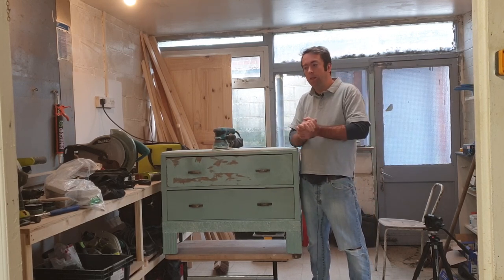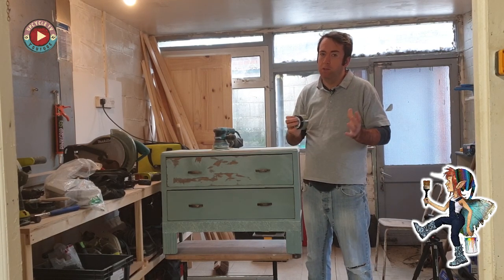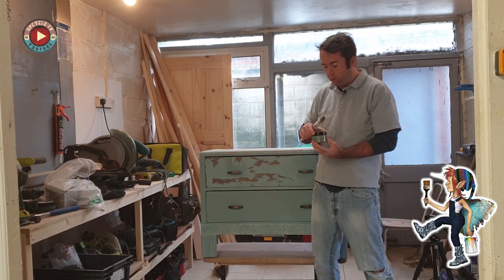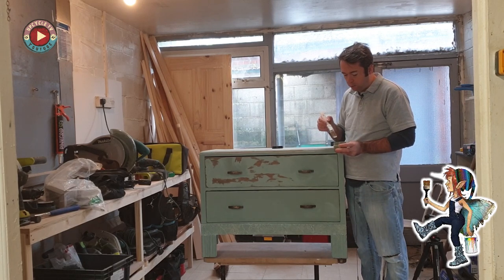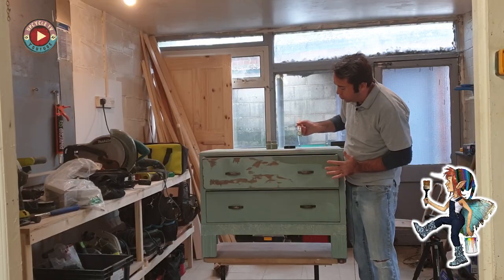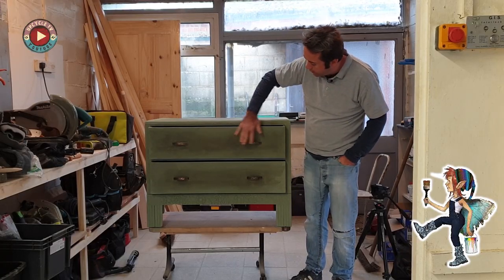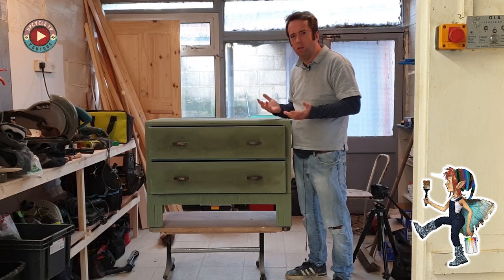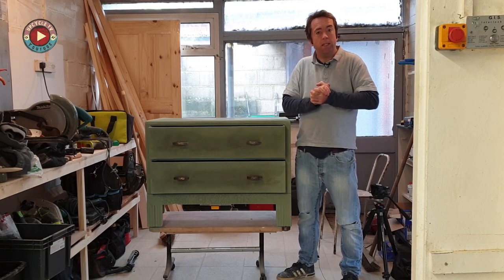Fairy Chic chalk paint review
An Upcycle TV review of Fairy Chic chalk paint,  painting a chest of drawers and a little blending with two colours from the range.

Don't forget that you can sell your upcycled furniture for free